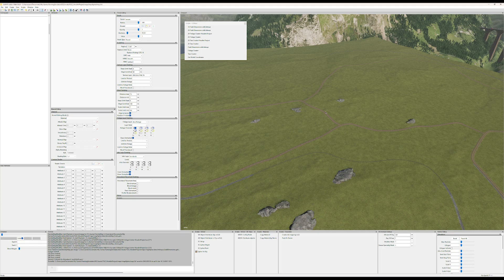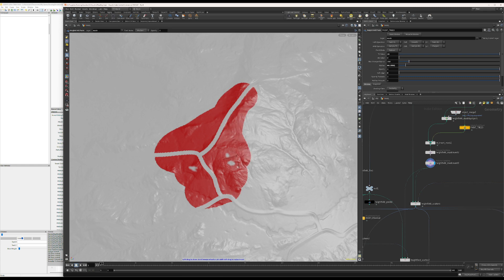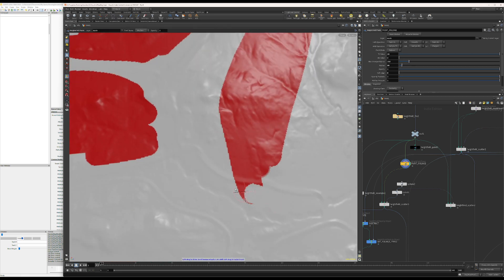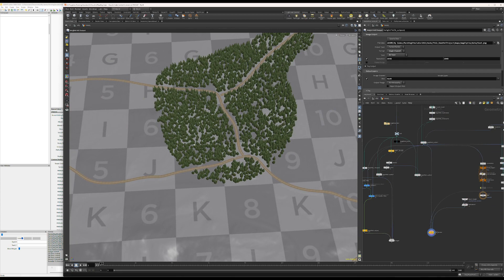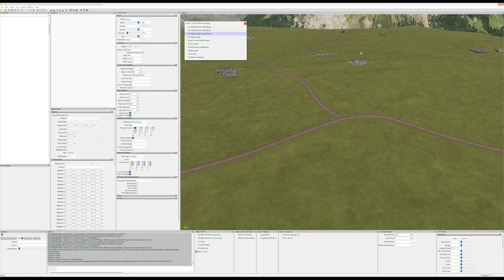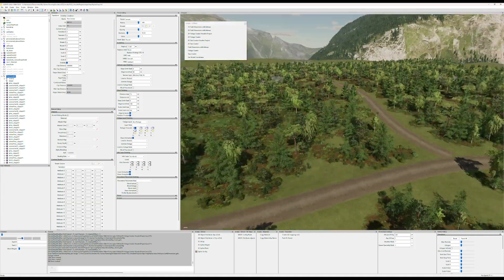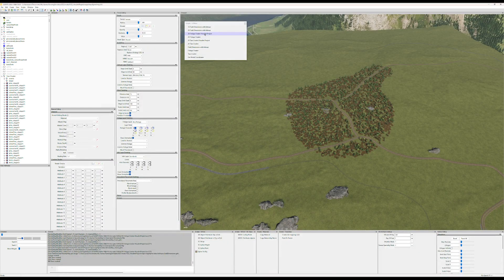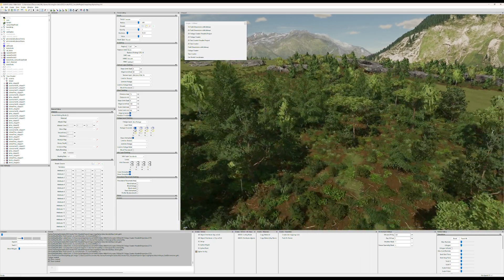Houdini for Farming Simulator: Create masks for the Foliage and Tree Creator scripts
I found a way to make masks and use them with Foliage and Tree Creator scripts. Will enable you to get done with a lot of the map in one go, early on.